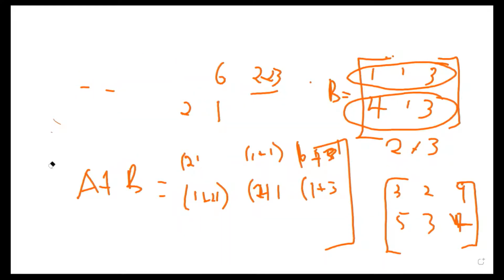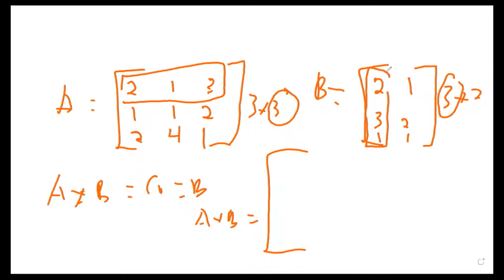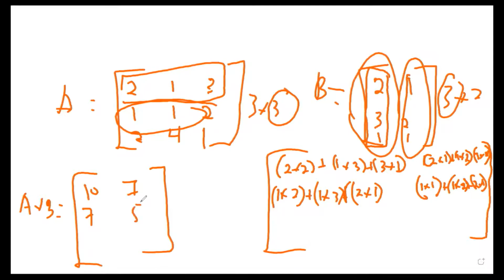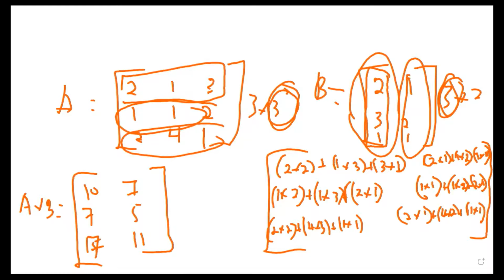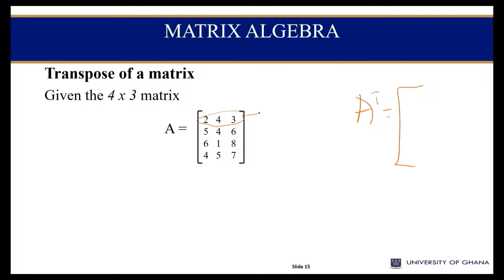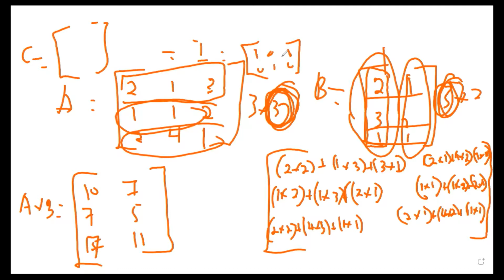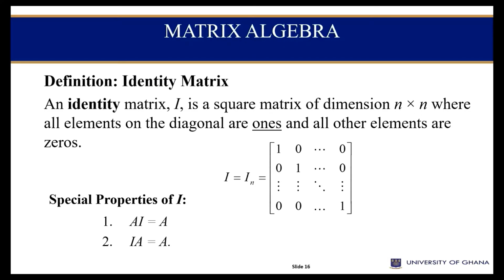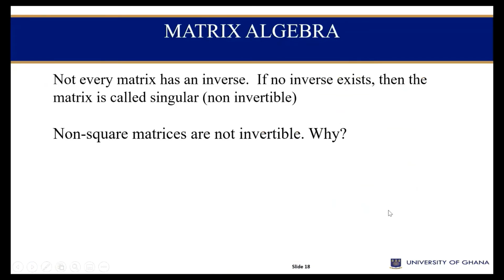Quantitative Methods_Lecture 3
Matrix Operations and Systems of Linear Equation